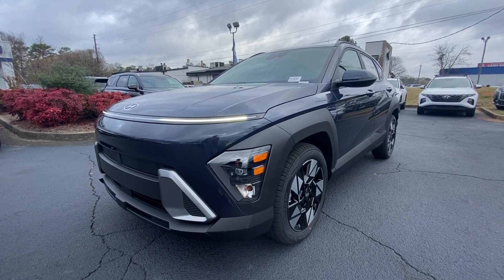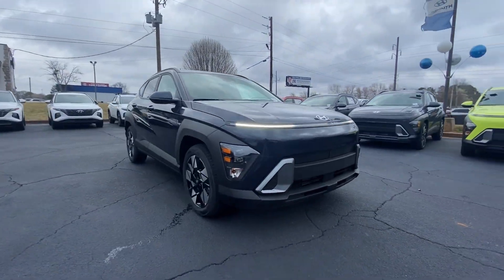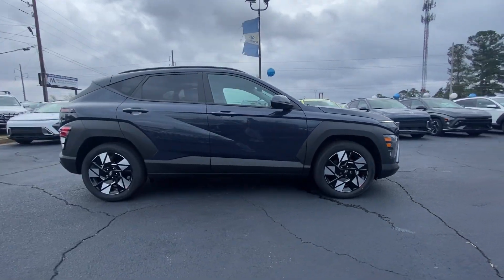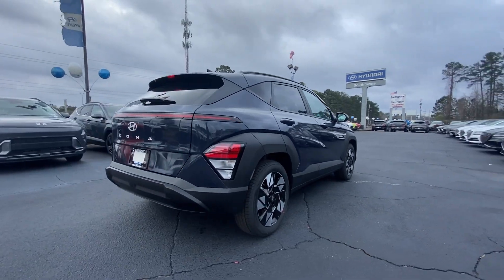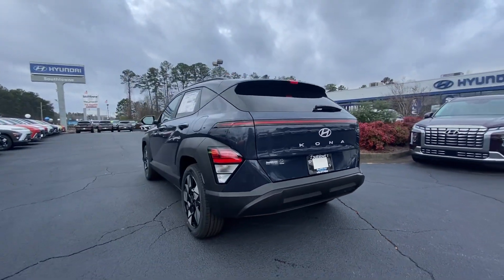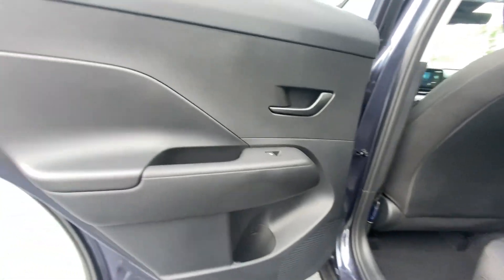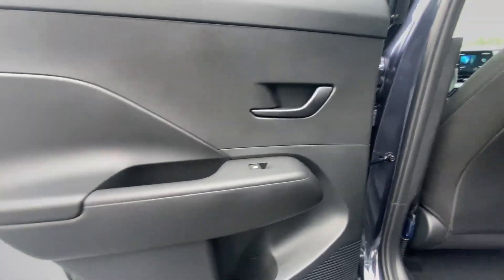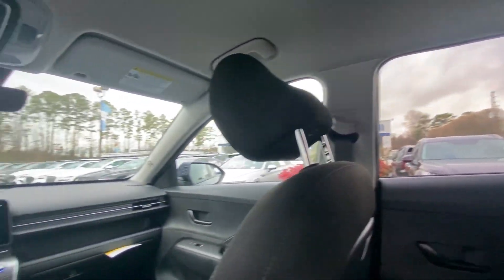2024 Hyundai Kona Riverdale, Morrow, Union City, Jonesboro, Forest Park, GA H12091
Denim Blue Pearl New 2024 Hyundai Kona SEL available in Riverdale, Georgia at Southtowne Hyundai of Riverdale. Servicing the Morrow, Union City, Jonesboro, Forest Park, GA area.

Price includes: $1000 - Retail Bonus Cash. Exp. 02/29/2024   Denim Blue Pearl 2024 Hyundai Kona SEL Convenience Package FWD IVT 2.0L I4 DOHC 16V 12.3 LCD Cluster Auto-Dimming Rear-View Mirror Column-Mounted Shift-By-Wire Convenience Package FCA w/Junction Turning Direct Oncoming Heated Front Seats Highway Driving Assist 1 (HDA 1) Hyundai Digital Key 2 Touch LED Interior Lighting Navigation-Based Smart Cruise Control (NSCC) Option Group 02 Paddle Shifters Power Windows w/Front Auto-Down/Up Wi-Fi Hotspot Wireless Device Charging.brbrHome of the 20 YEAR / MILLION MILE WARRANTY! Convenience Package (12.3 LCD Cluster Auto-Dimming Rear-View Mirror Column-Mounted Shift-By-Wire FCA w/Junction Turning Direct Oncoming Heated Front Seats Highway Driving Assist 1 (HDA 1) Hyundai Digital Key 2 Touch LED Interior Lighting Navigation-Based Smart Cruise Control (NSCC) Option Group 02 Paddle Shifters Power Windows w/Front Auto-Down/Up Wi-Fi Hotspot and Wireless Device Charging) 4-Wheel Disc Brakes 6 Speakers 6.052 Axle Ratio ABS brakes Air Conditioning Alloy wheels AM/FM radio: SiriusXM Apple CarPlay & Android Auto Auto High-beam Headlights Automatic temperature control Brake assist Bumpers: body-color Cargo Net Cargo Tray Carpeted Floor Mats Cloth Seat Trim Cross Rails Delay-off headlights Driver door bin Driver vanity mirror Dual front impact airbags Dual front side impact airbags Electronic Stability Control Emergency communication system: Bluelink+ Exterior Parking Camera Rear Front anti-roll bar Front Bucket Seats Front Center Armrest Front dual zone A/C Front reading lights Front wheel independent suspension Fully automatic headlights Heated door mirrors Illuminated entry Leather Shift Knob Leather steering wheel Low tire pressure warning Occupant sensing airbag Outside temperature display Overhead airbag Panic alarm Passenger door bin Passenger vanity mirror Power door mirrors Power driver seat Power steering Power windows Rear seat center armrest Rear window defroster Rear window wiper Remote keyless entry Roof rack: rails only Security system Speed control Speed-sensing steering Split folding rear seat Spoiler Steering wheel mounted audio controls Tachometer Telescoping steering wheel Tilt steering wheel Traction control Trip computer Turn signal indicator mirrors and Variably intermittent wipers. 30/35 City/Highway MPGbrbrbr$1250 MUST FINANCE WITH HMFC Prices do not include government fees which include tax tag and title. All prices Include all available discounts and rebates. Specifications and availability subject to change without notice. See dealer for most current information. **Consumer must print and present prior to purchase for discounted price.**Employees and their family members are excluded from special pricing discounts**. Priced units must be in-transit or in stock to qualify. Special order location fees for special request units have a $1500 order fee regardless of distance. All images are for illustrative purposes only actual product may vary see dealer for details or questions.